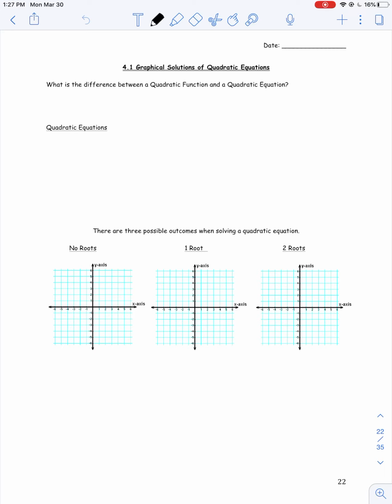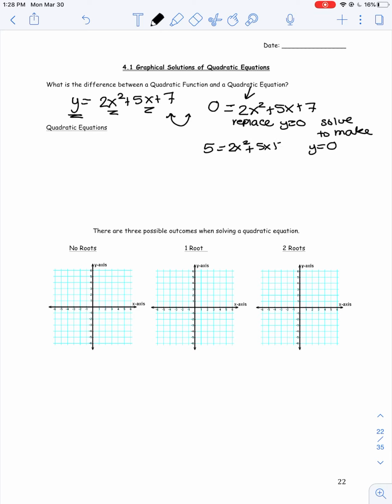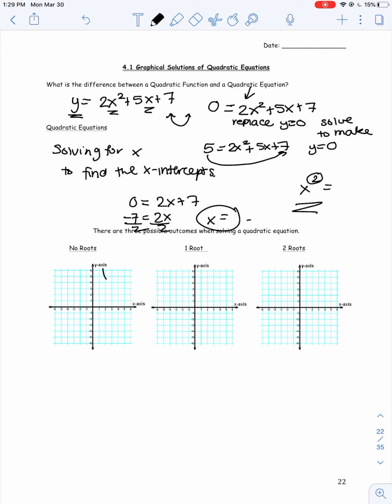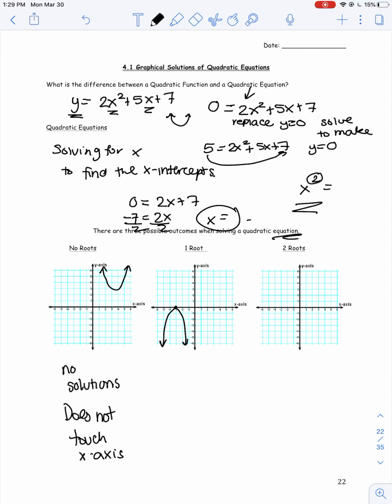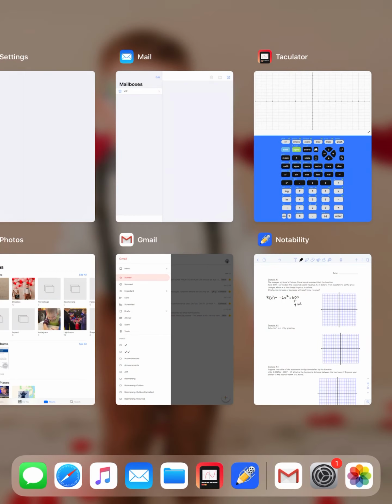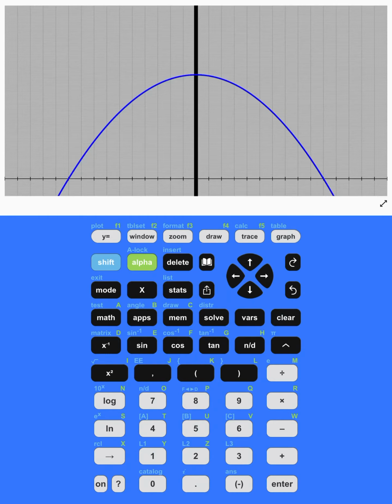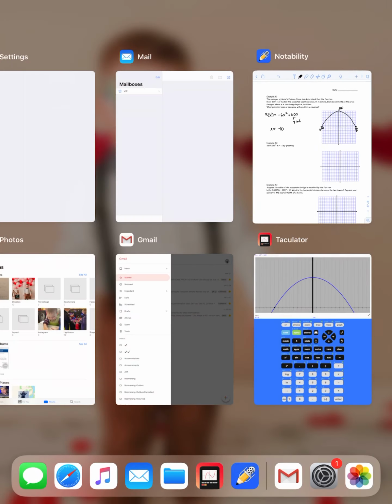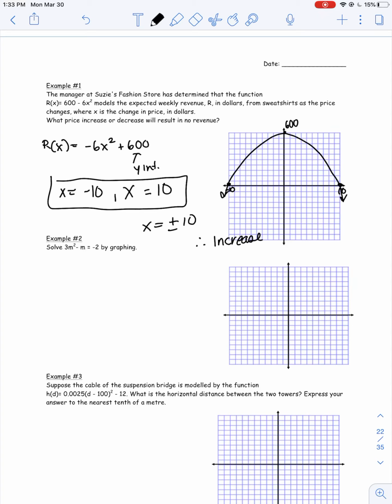Math 20-1 Lesson 4.1 Graphical Solutions of Quadratic Equations Part 1